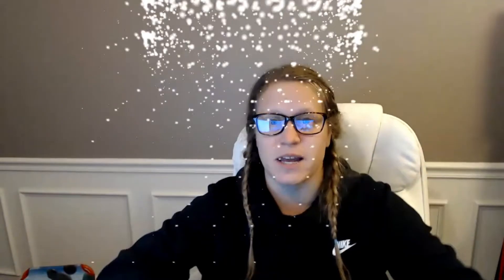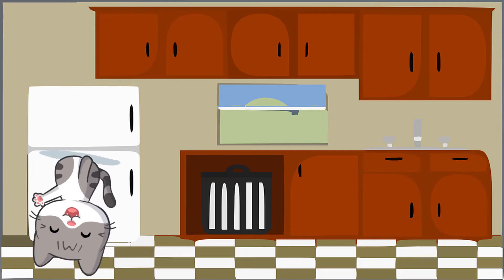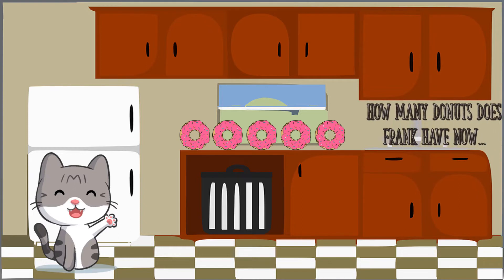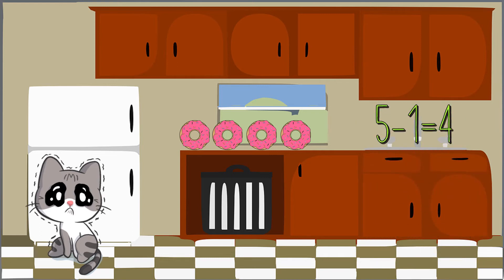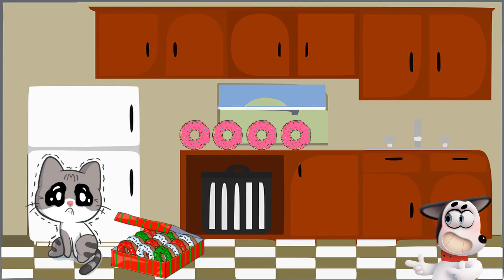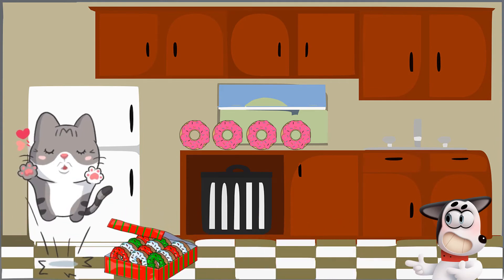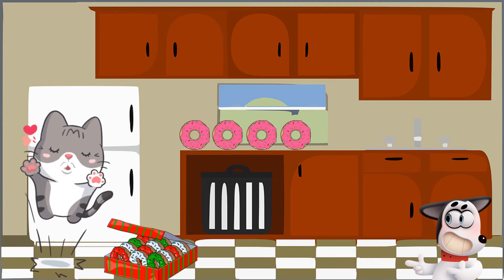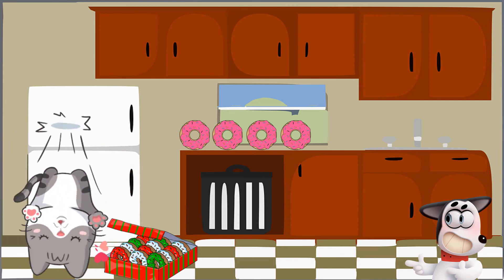Frank and the Donuts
Frank loves donuts. Help him add and unfortunately subtract his donuts!